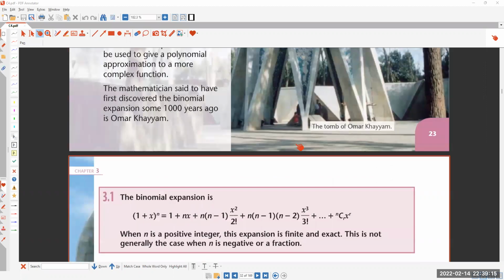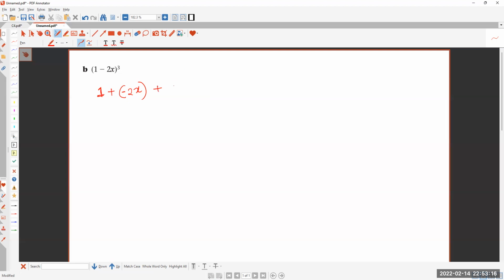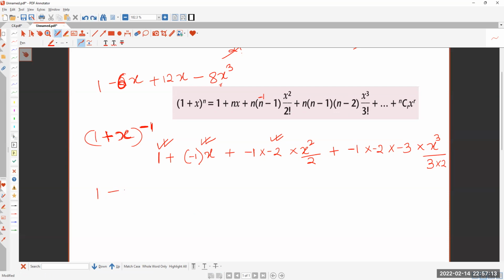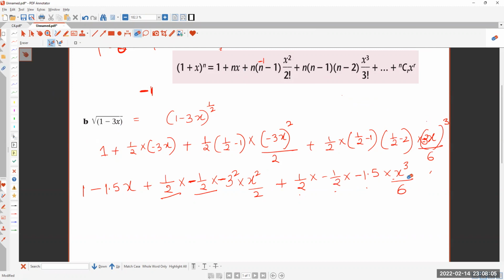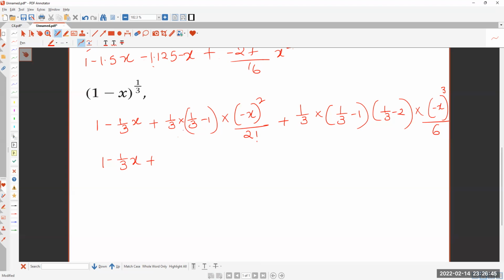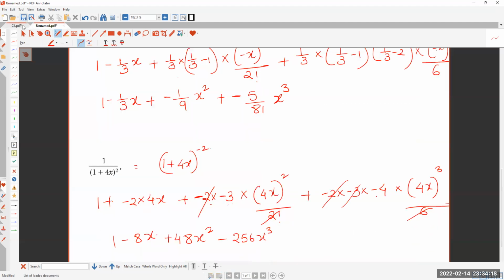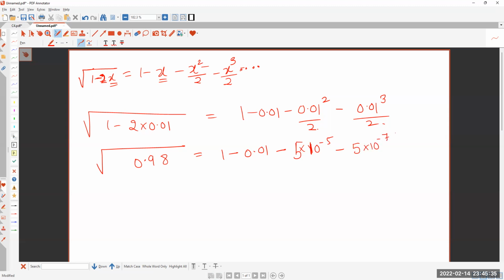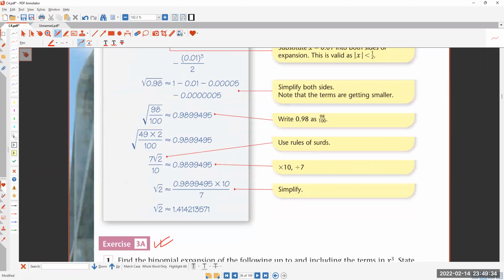THE BINOMIAL EXPANSION P4 (OLD C4 BOOK) PART1